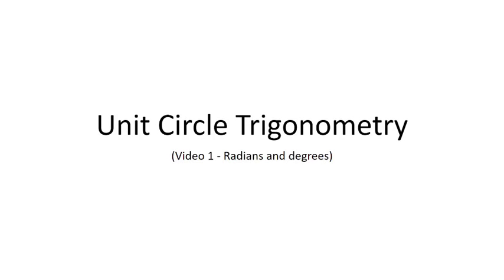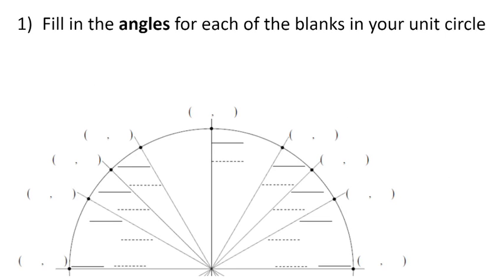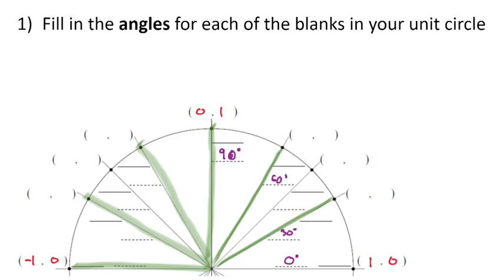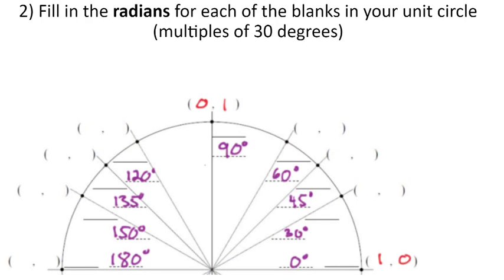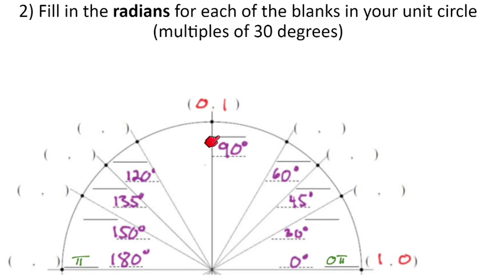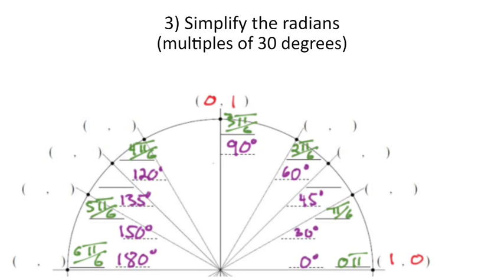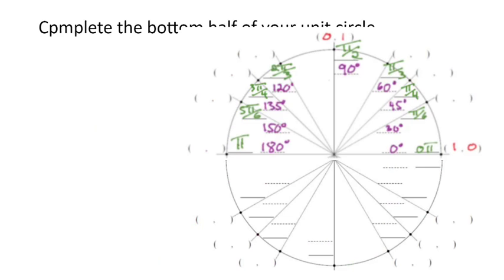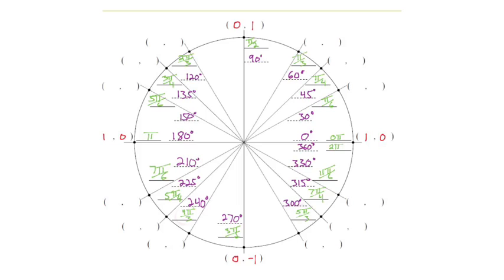Unit Circle 1 - Degrees and Radians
This is the first of several videos about the Unit Circle. In this video, we will define the unit circle and fill in the radians and degrees. This video explains how to DERIVE the unit circle, but not necessarily how to use it.